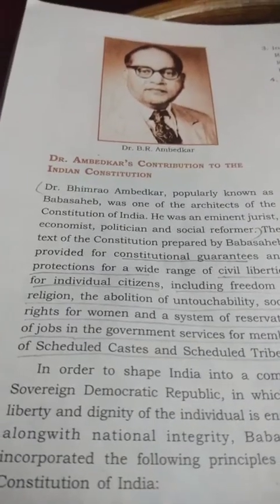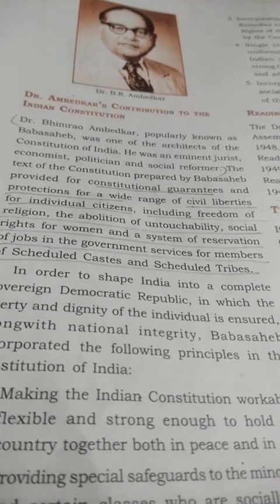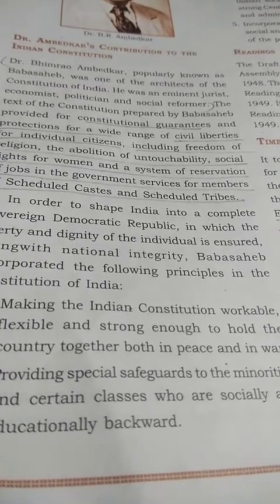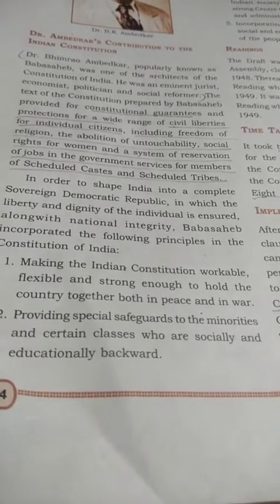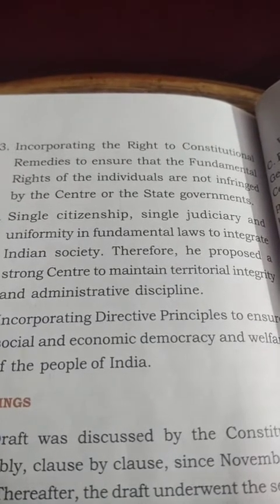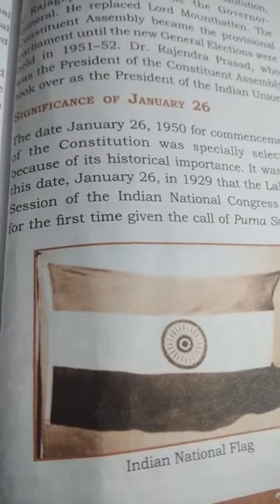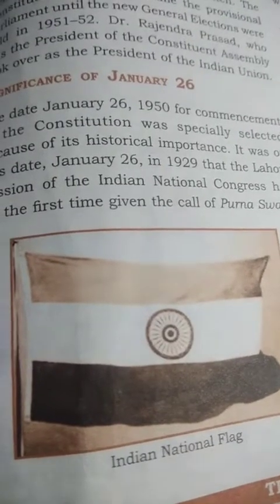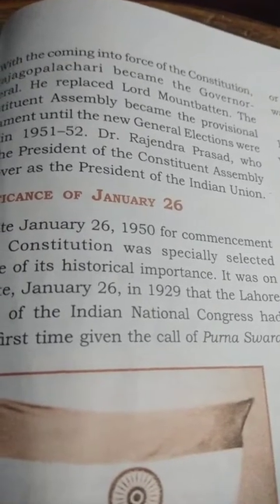STD-IX CIVICS CHAPTER 1 PART 2